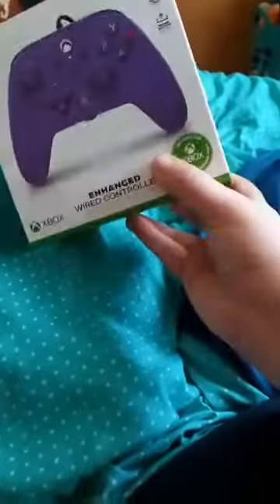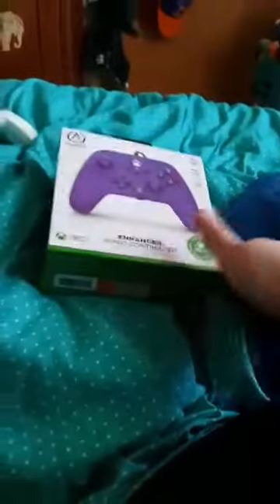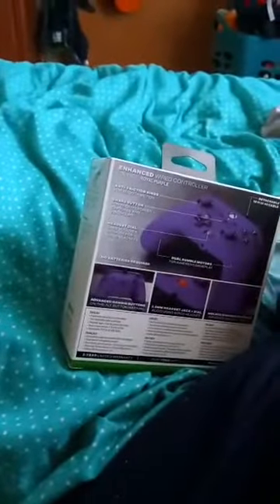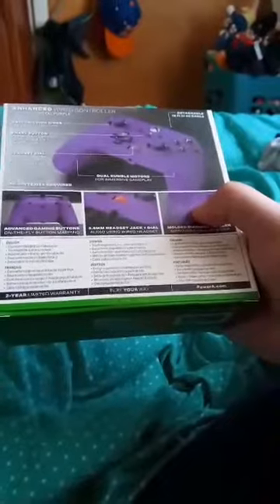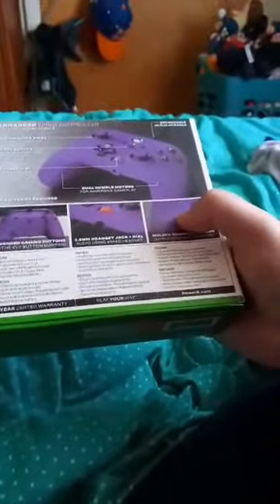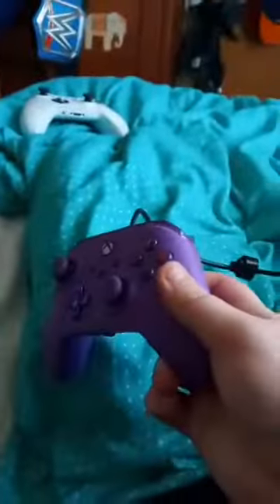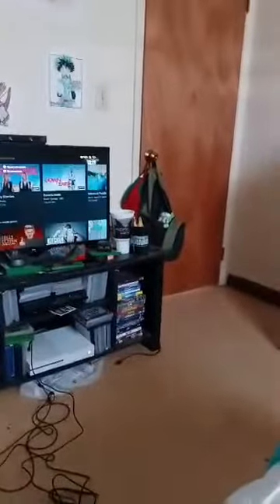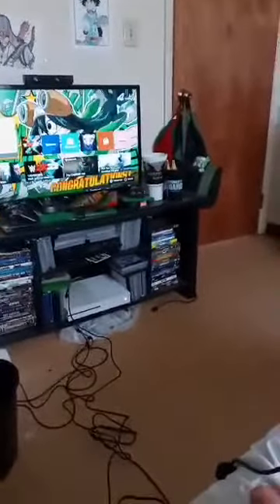Power A Wired Xbox One Purple Controller Unboxing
Yes I Posted A Short Yesterday about This Controller